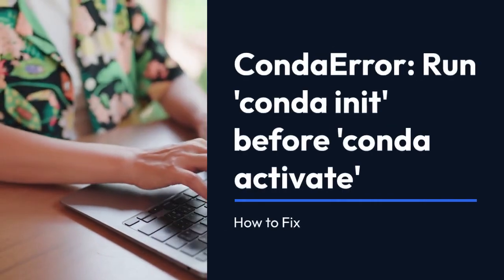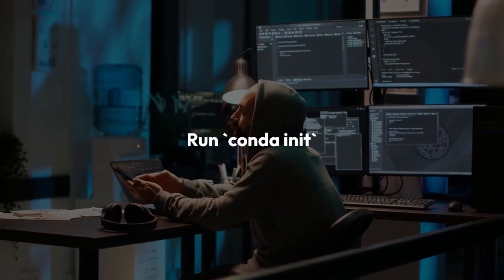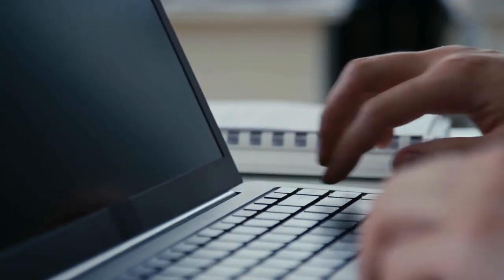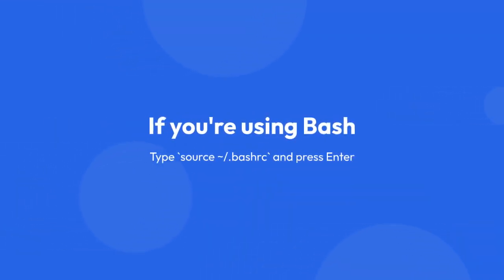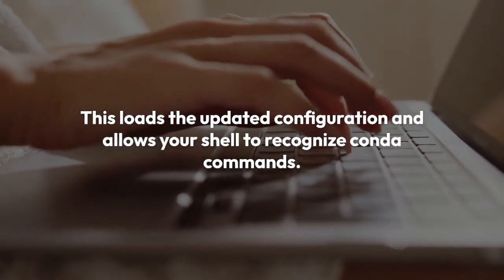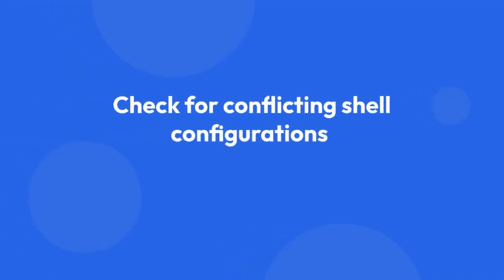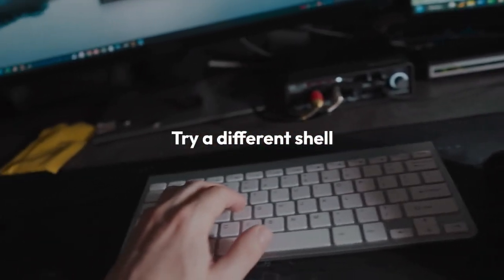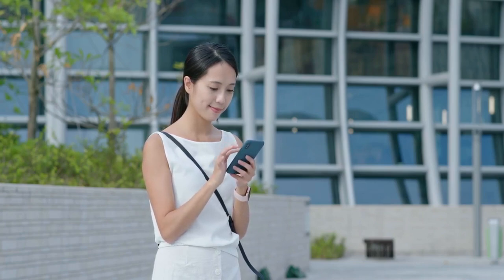How to Resolve CondaError: Run 'conda init' Before 'conda activate' on macOS Ventura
In this video tutorial, you will learn how to resolve the CondaError "Run conda init before conda activate" on macOS Ventura. Follow along as we walk you through the steps to fix this common issue and get your Conda environment up and running smoothly. Don't let this error hold you back - watch now and get back to coding with Conda!